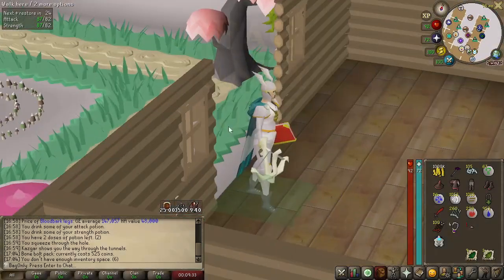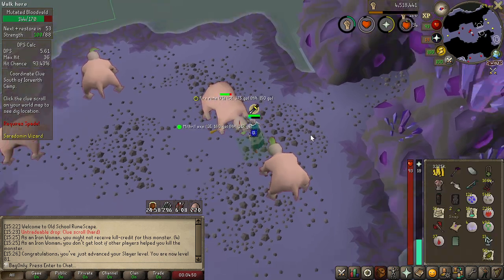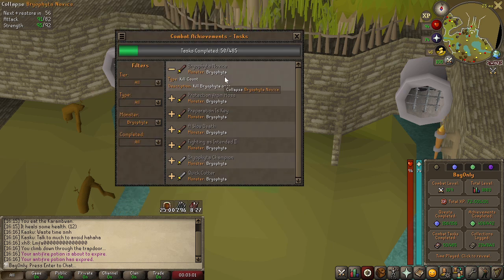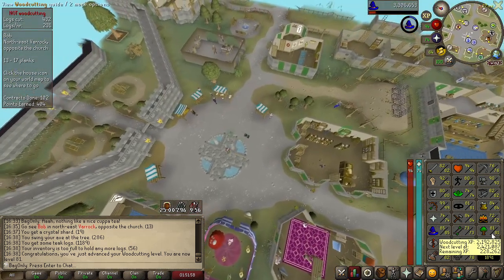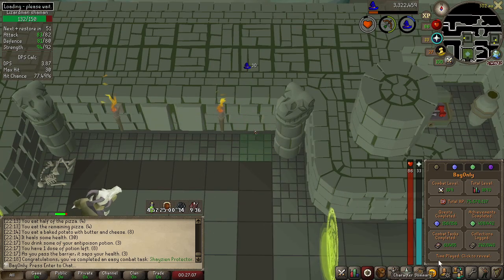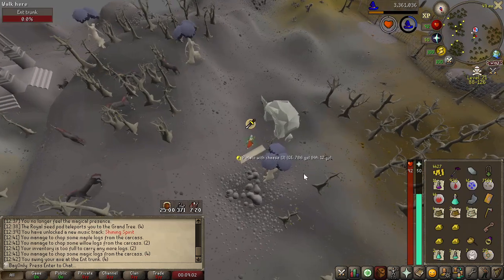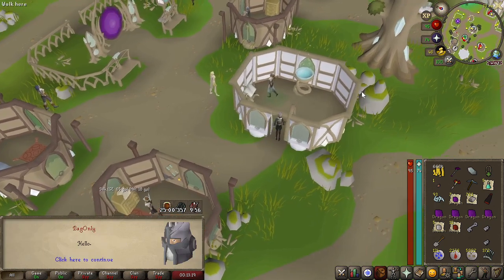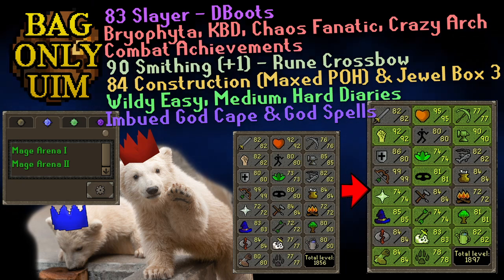Risking my ENTIRE BANK for Wilderness Upgrades... | Invent-Only UlM #26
Hi again guys! Back again with around a month of progress. Insane gains in this one, just hope this episode isn't too long lol!
Chapter Markers:
0:00 - Intro & Goals
1:55 - Professional Monster-Slayer
19:17 - Wild Plans
21:41 - Bryo? Fight her.
26:13 - Yer spendin' all me money!
38:39 - Reptile Regicide
49:41 - High-Risk, some-reward
58:19 - The *other* Mage Training Arena
1:02:13 - Lamps for the memories
1:03:48 - Should've gone to Bleak Falls Barrow
1:11:41 - The Worst RNG in Runescape
1:15:10 - Castle Snores
1:17:40 - Wilderness? Completed it, mate.
1:19:02 - Outro & Recap

Old School RuneScape is a massively multiplayer online role-playing game (MMORPG) developed and published by Jagex. OSRS was released on 22 February 2013, and was originally an August 2007 version of RuneScape - which was highly popular prior to the launch of RuneScape 3. The game has since received engine improvements, new content, and quality of life updates largely decided by in-game polls. A mobile version of the game is also available for Android and iOS!